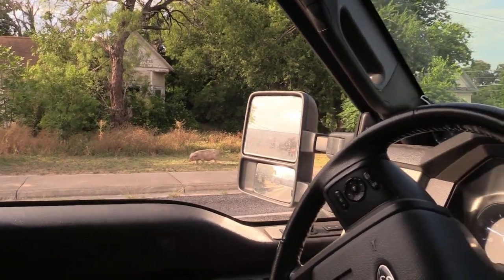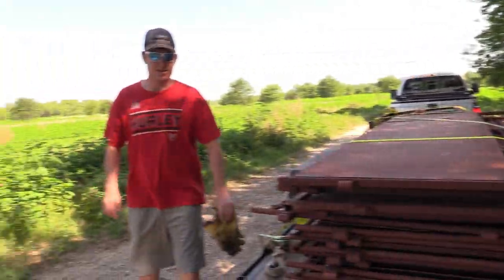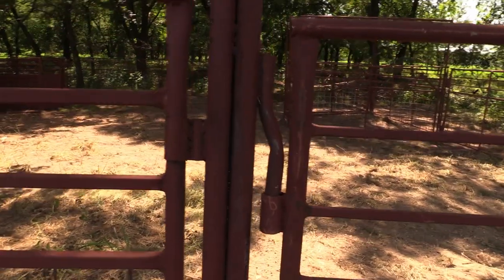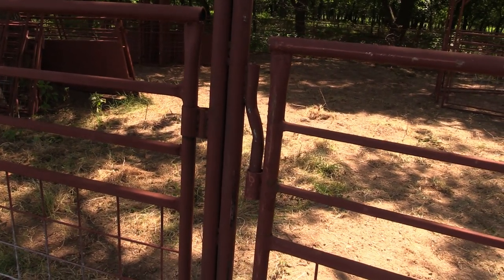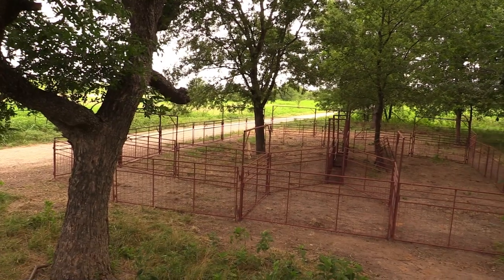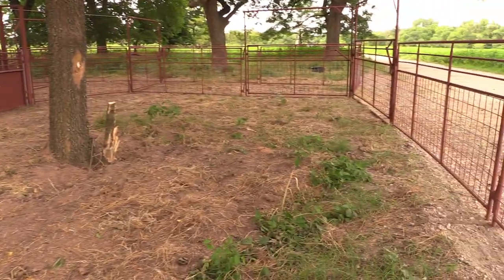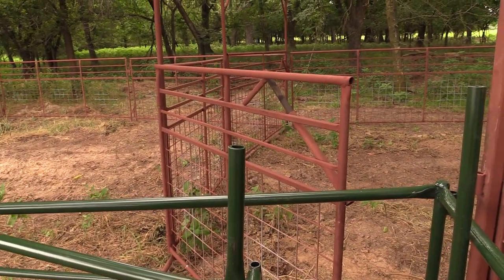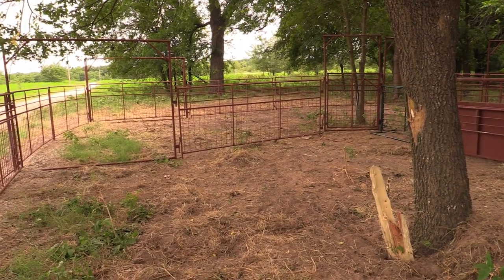Goat Pens!! Where to Get Them?!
We make a trip down south to pick up some panels, gates, and other things to finally set up a goat working pen. I just hope it works.

VIDEO GEAR

We get all of our drone footage with the Mavic Pro.